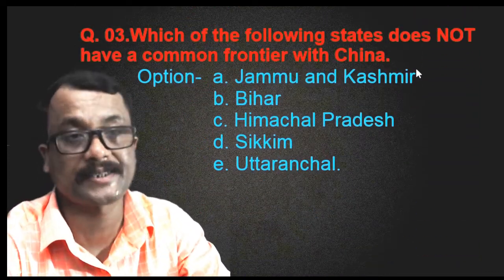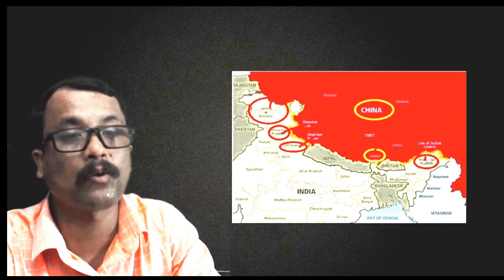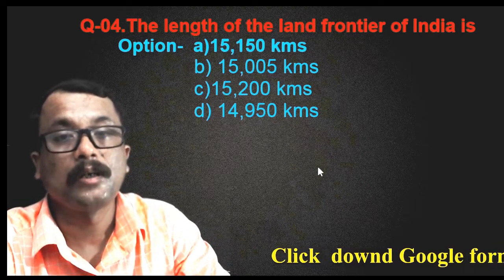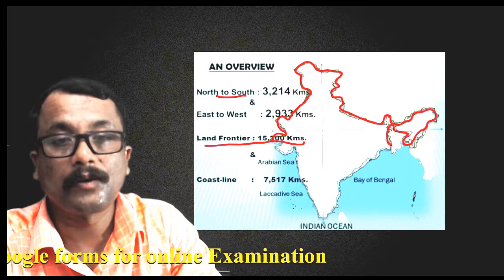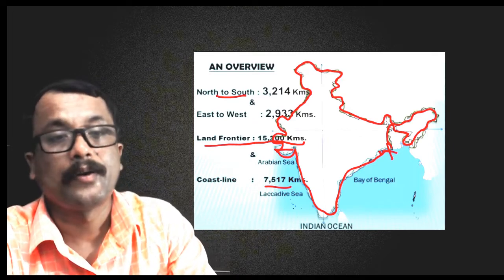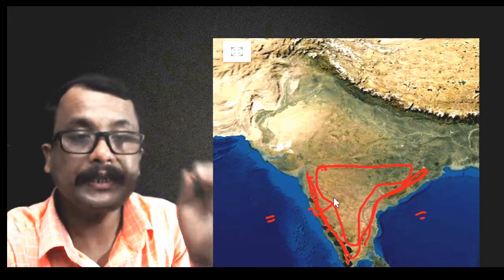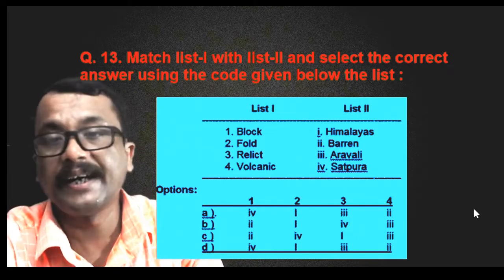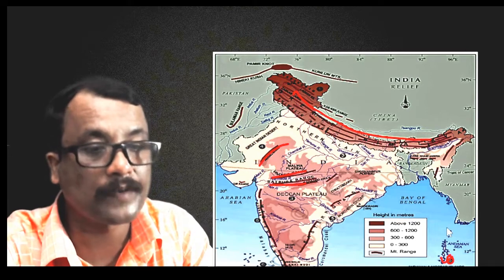ICSE Geography | Location, Extent and Physical Features | Online Examination | Google Forms.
Dear Students,
Regards,
K.K.Patra.
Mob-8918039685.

ICSE geography
ICSE geography online examination
icse geography
# ICSE Geography MCQs
ICSE Geography online
# ICSE 2021-22
ICSE November board exams 2021
Specimen Question Paper for ICSE 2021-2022
ICSE Geography Sample Paper 2021-22
Geography Sample Paper
Bifurcated Syllabus for ICSE
ICSE SEMESTER -1
ICSE MCQ Sample Paper First Semester
Solved Sample Paper
Sample Paper Class 10 ICSE
ICSEClass10 Sample Paper
First Semester ICSE
How to prepare ICSE for 1st semester.
MCQ Sample Paper Class10 ICSE
ICSE Topo Maps